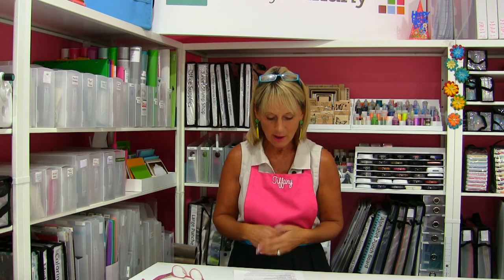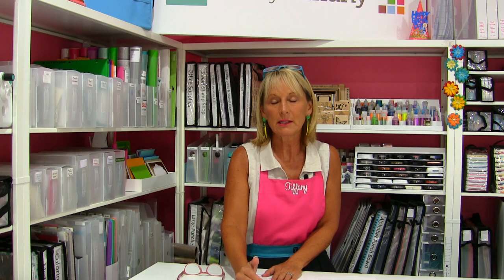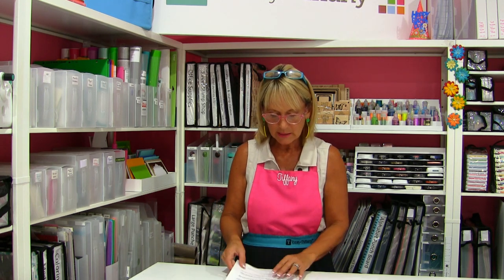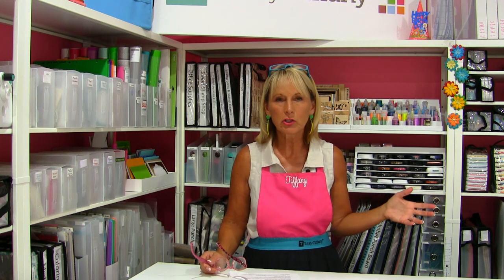Get Organized Challenge - WEEK #1 - Plan to be Organized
WEEK #1  - Plan to be Organized!
Follow the link below to the WEEK #1 Blog post - where you will find all kinds of fabulous resources to help you get organized with Totally-Tiffany!